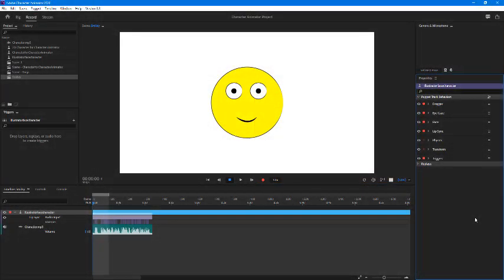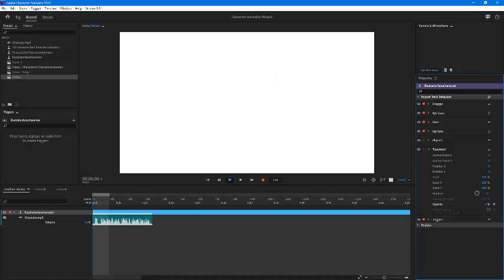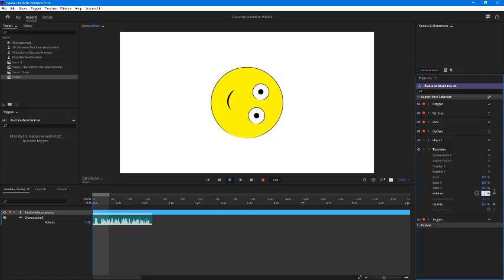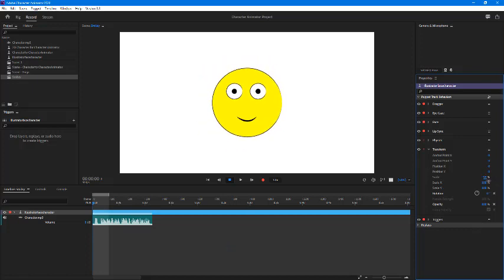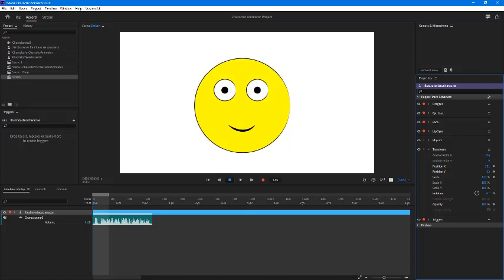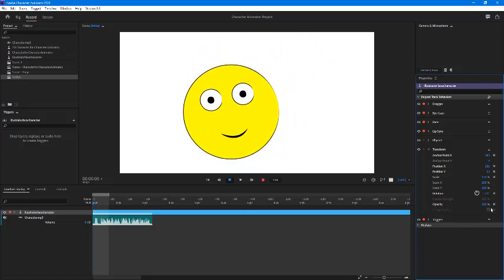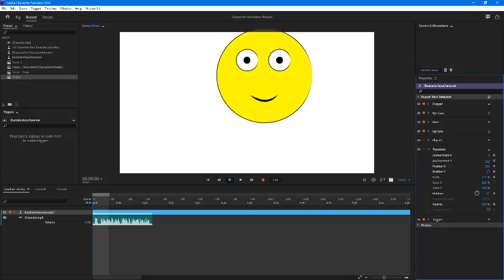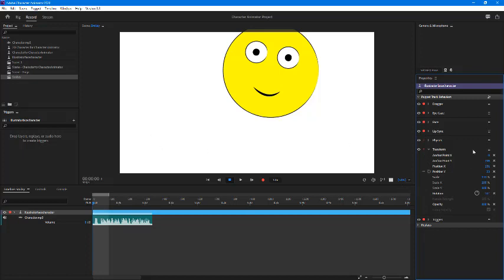Adobe Character Animator Tutorial - Lesson 42 - Transform Tool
In this tutorial, we will be discussing about Transform Tool in Adobe Character Animator